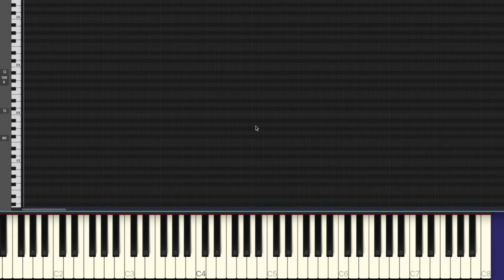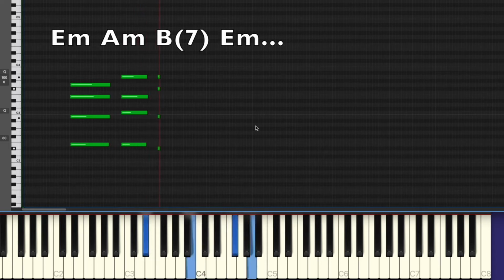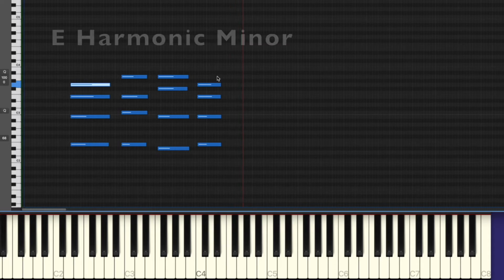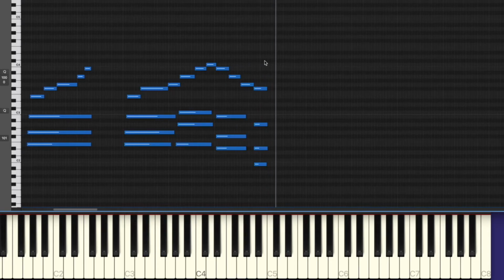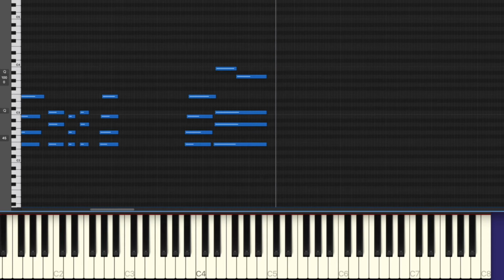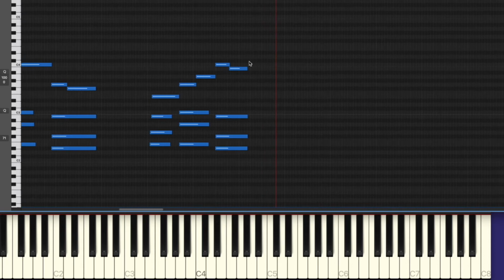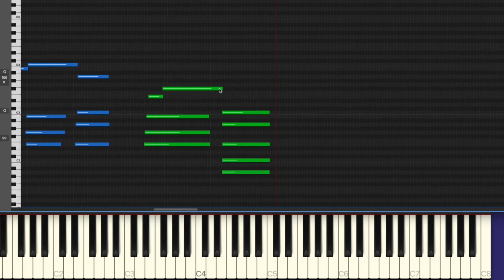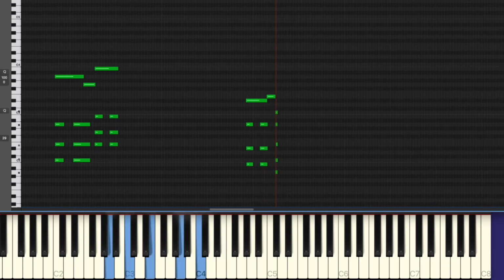Passing Tones, Escape Tones, & Appoggiaturas | Melodic tricks for non-chord tones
Functional harmony has some guidelines (let's face it, really just names for stuff we do anyway) for melodic non-chord tones. These are 3 good ones.
00:00 intro
00:46 our chords and scale
01:35 Passing Tones
02:45 Appoggiatura
03:50 Escape Tone
05:40 combining ideas
07:02 conclusions